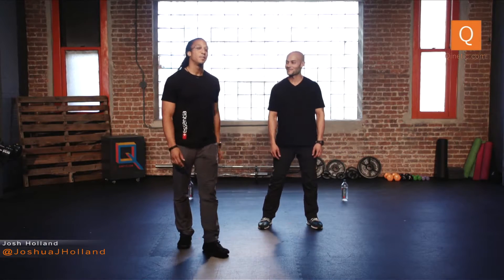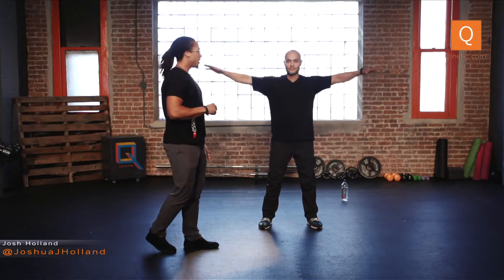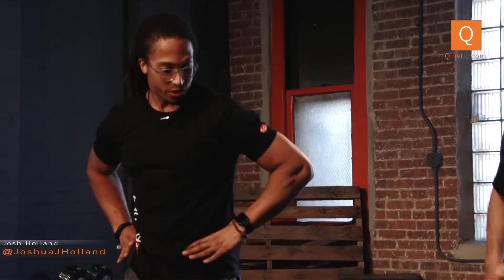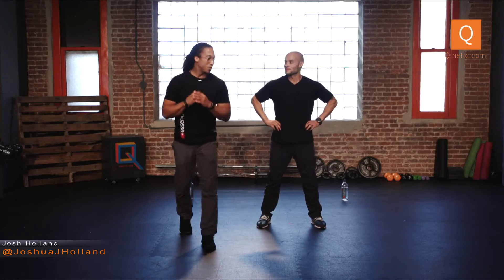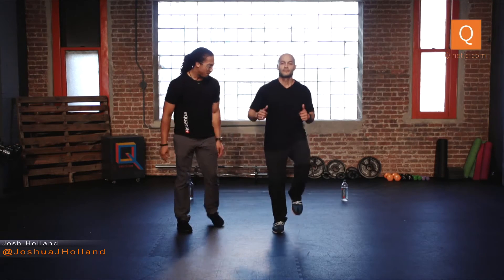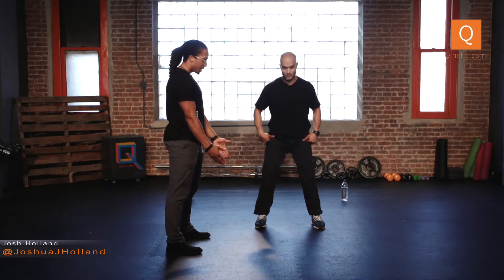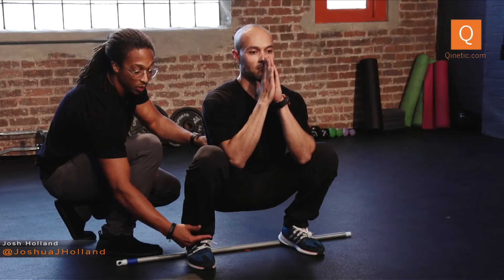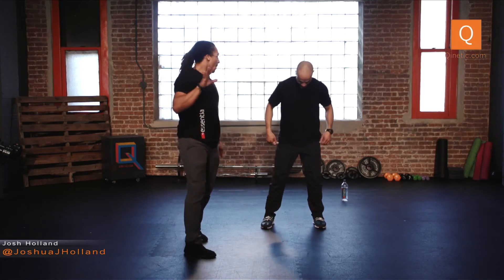MAP (Movement Analysis Pattern)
The Movement Analysis Pattern is a system of movements that allows one to observe real time assessments of mobility, stability, flexibility, strength and power in all planes of motion within the kinetic chain of a certain individual or group of individuals. The progression from one move to the next provides a triage or prioritization of limitations to focus on before progressing to the next steps. The incorporation of coordination, timing and lack of tools necessary to conduct MAP, makes it more favorable over other forms of movement screens. MAP can be performed anytime, anywhere and by anyone.